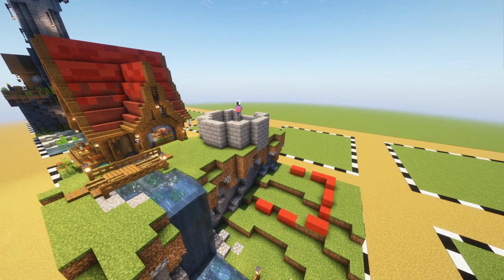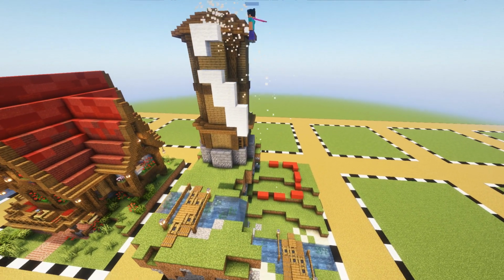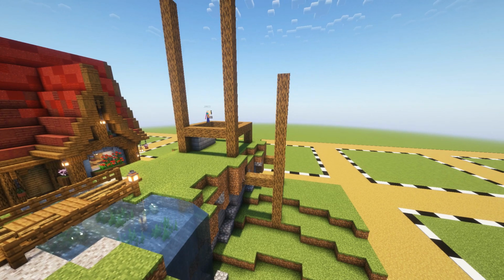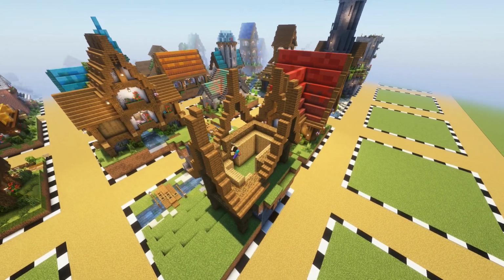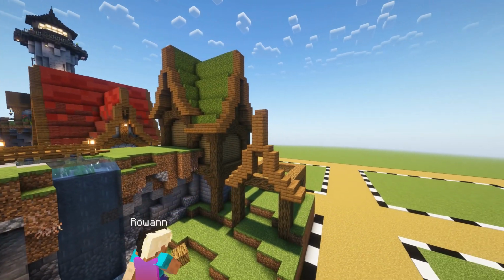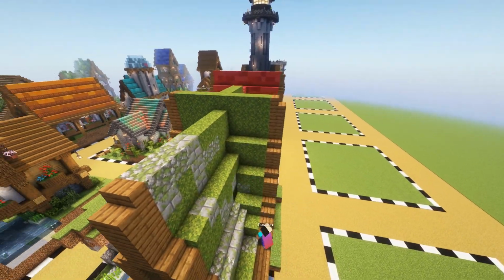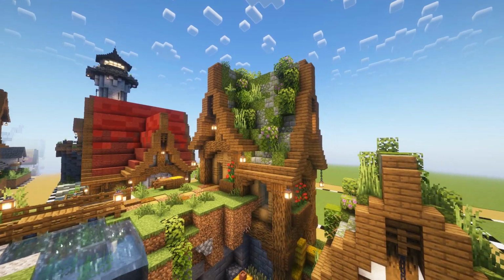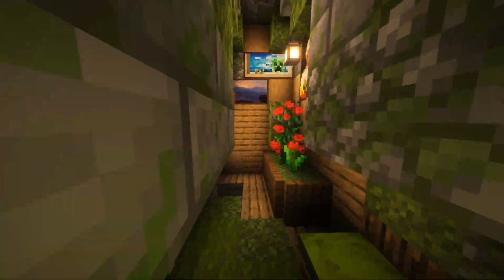Minecraft | Building a house every day for 100 days | Day 85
Thank you to my Patrons:
Goat but more Tier:
- Amirali (Lionel Messi)
- Aelic
- Dragon
- Narimna
- Frankey Laine

Goat Tier:
- Soiju
- Justin
- Valushra
- Dylan Olives
- Kascer
- Former
- Neon
- Ceaser
- Paige
- USMCGuru